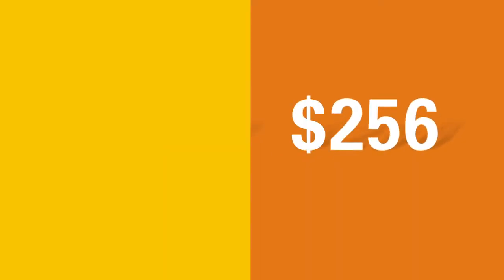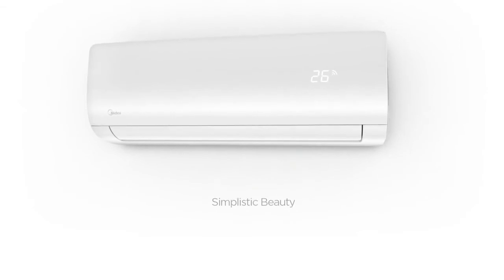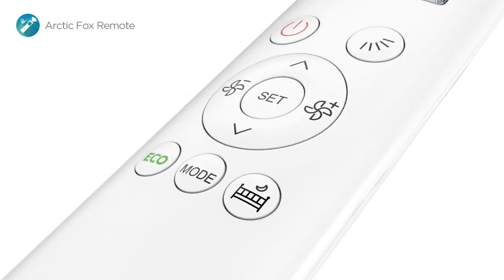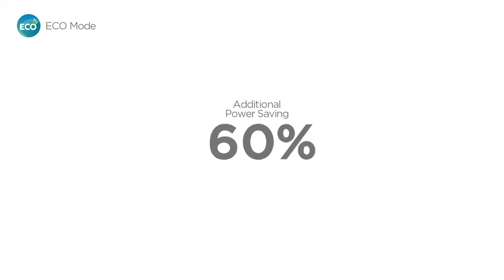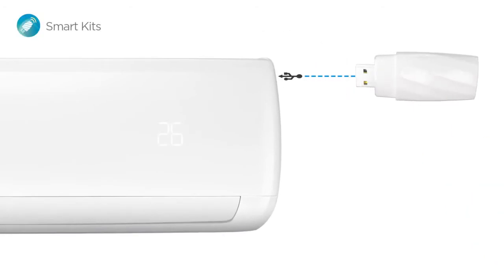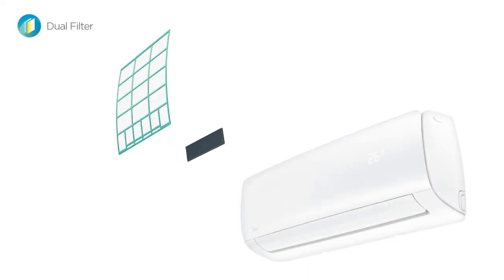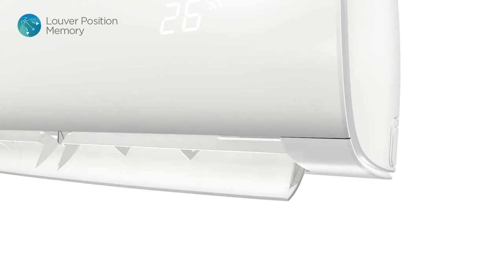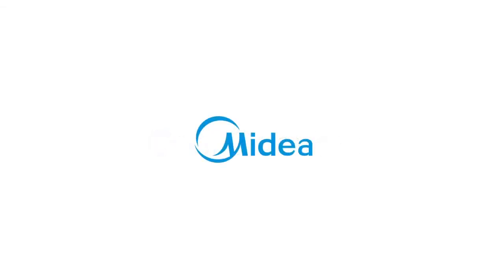Midea Mission Series Air Conditioner